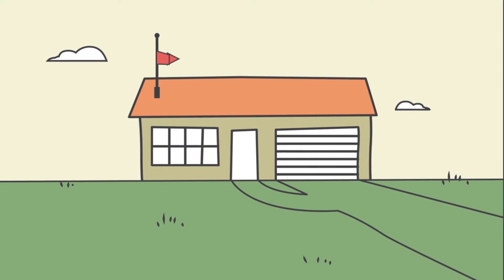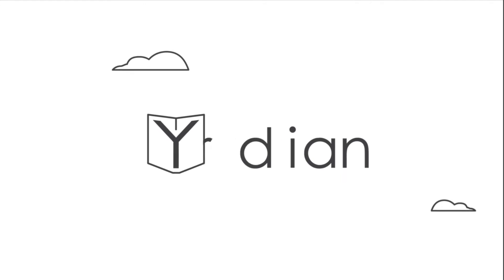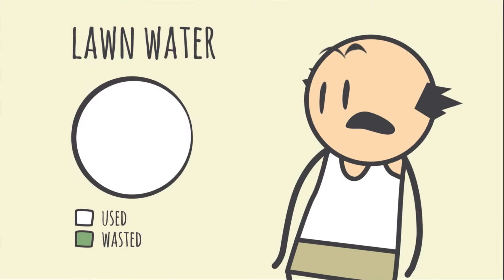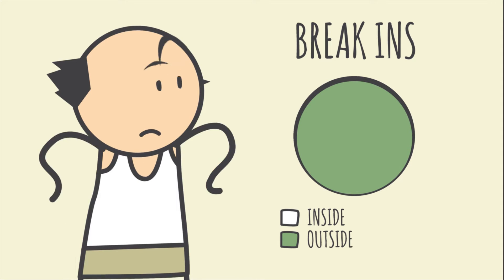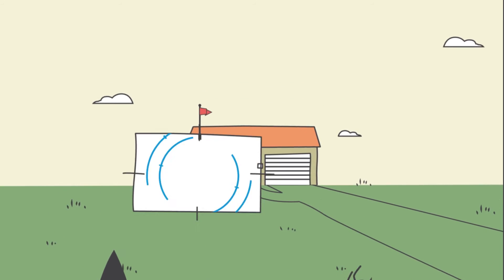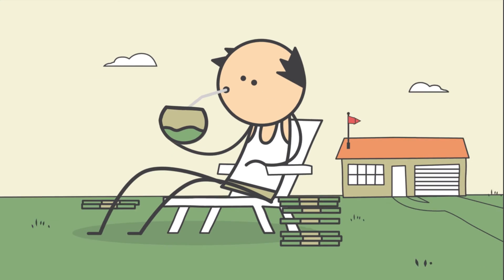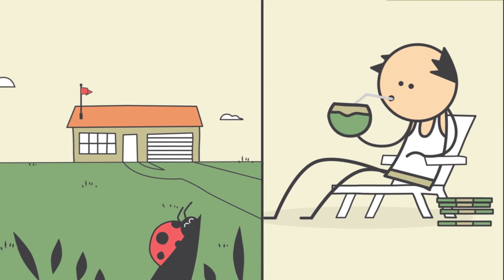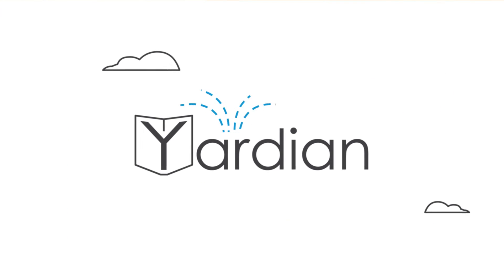The Yardian - Multi-Functional Wi-Fi Smart Sprinkler Controller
Yardian the Smart Sprinkler Controller saves water and labor by building a smart irrigation system with local weather database and App/Cloud service. Yardian saves you significant water and money while maintaining a green and beautiful garden.

Highlights of Yardian Multi-Functional Wi-Fi Smart Sprinkler Controller:

[Weatherproof Design]
Built with UV-stabilized, flame-retardant material (UL rated f1/V-0/5VA) to withstand the variability of every season.

[Easy Installation]
Set up your Yardian in few easy steps.

[Multiple Functions]
The Yardian is more than just a smart sprinkler controller, it also features a unique, built-in security system.

In addition to smart irrigation, Yardian provides round-the-clock surveillance of your yard, garden, or garage – all accessible from your smartphone.

[Animal Repellent]
Keep unwanted animals off your lawn with Yardian’s Repellent feature. Simply set the desired zone and duration, and your sprinklers will automatically activate when they detect motion.